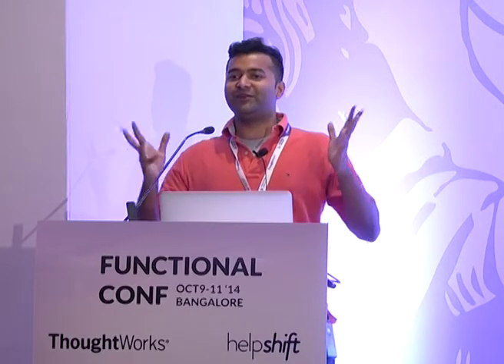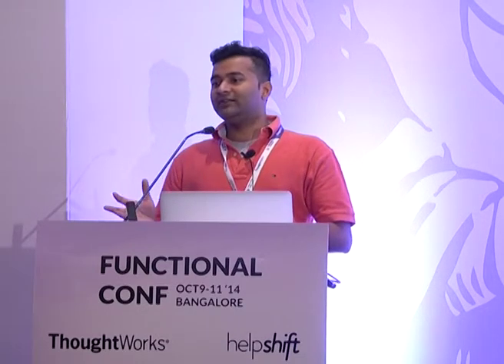Writing and improving tail recursive functions by Bhasker Khode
Brief history of recursion

Snippets from a few languages

What is tail recursion?

Design choices around recursion

The importance of tail recursion in erlang

How do you profile such improvements?